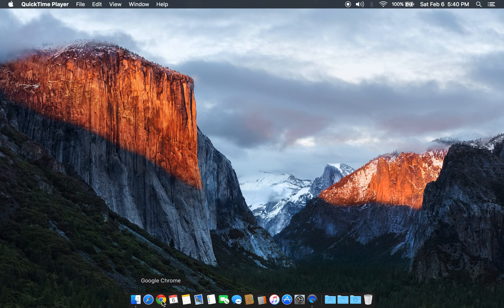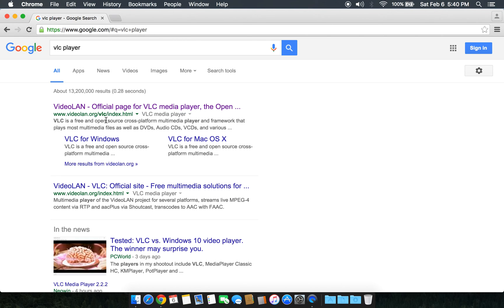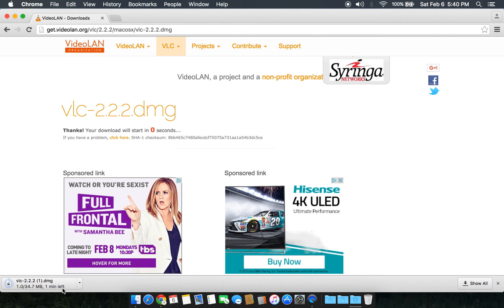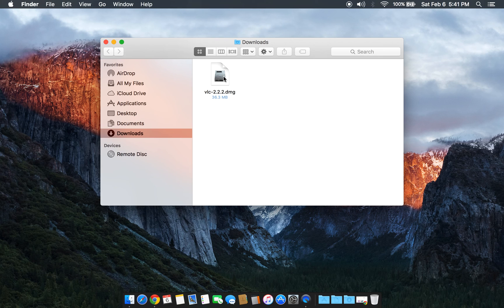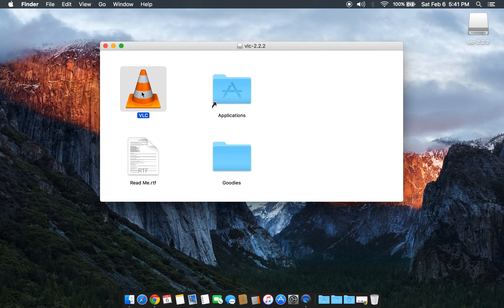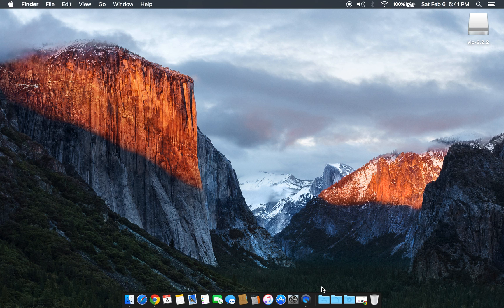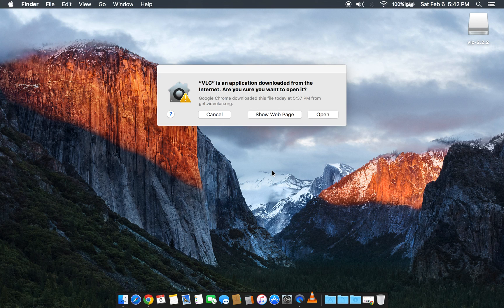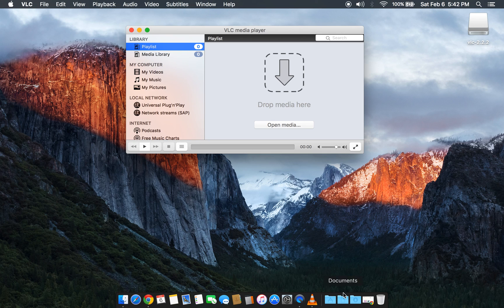How to download and install VLC player on mac os x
How to install vlc player on mac os x (mac computers macbook , imac ,macbook pro etc).